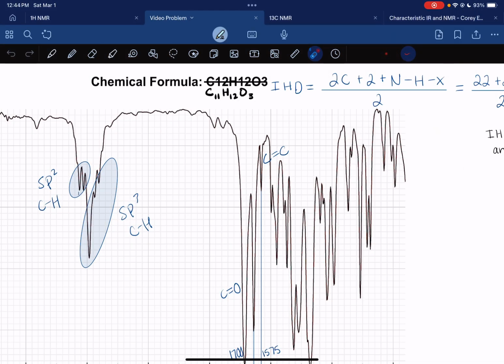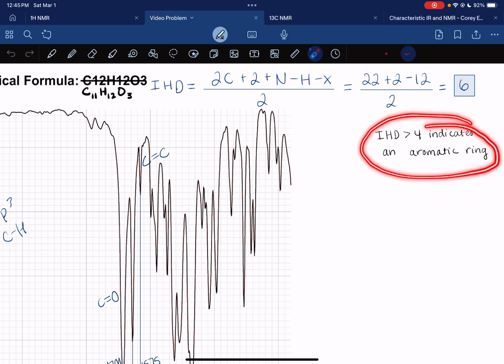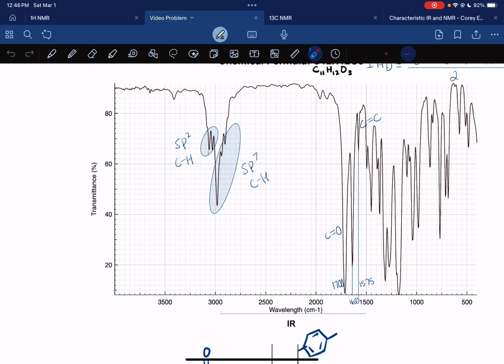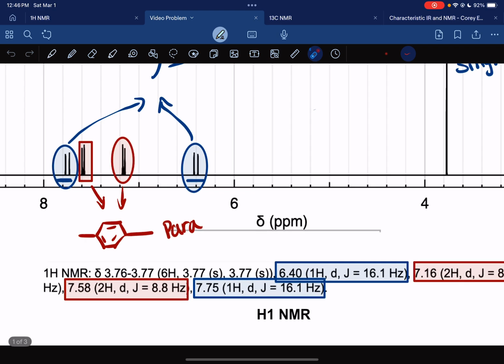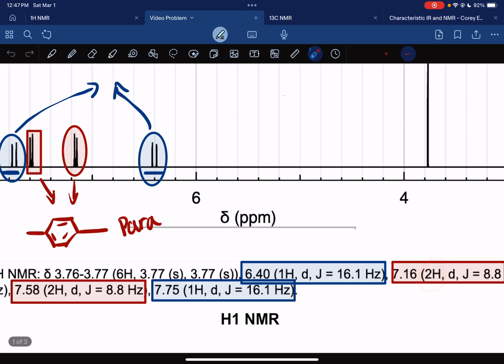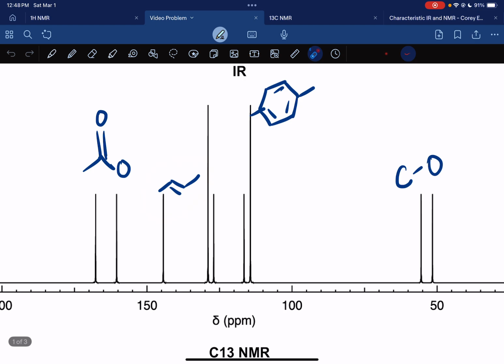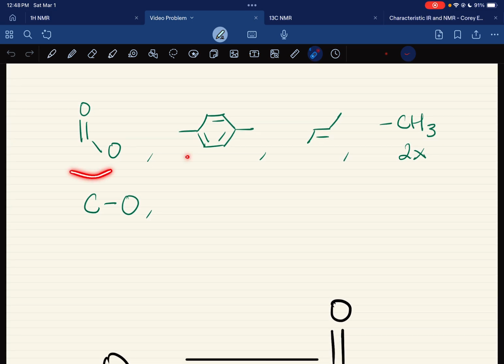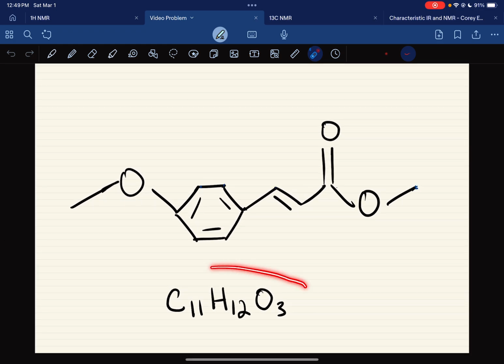Video Spectra Problem